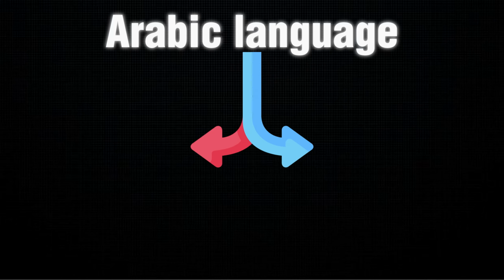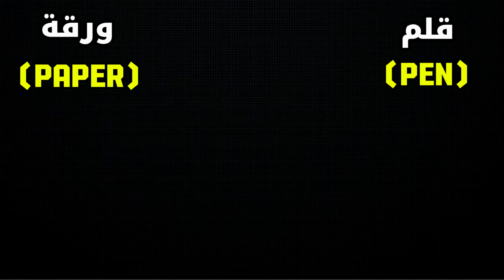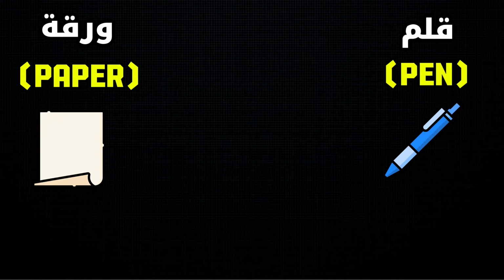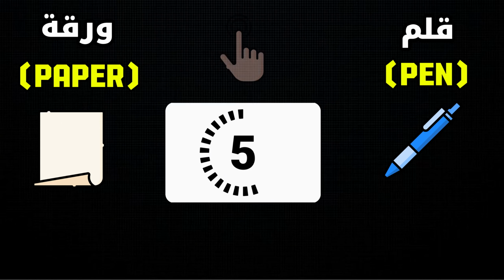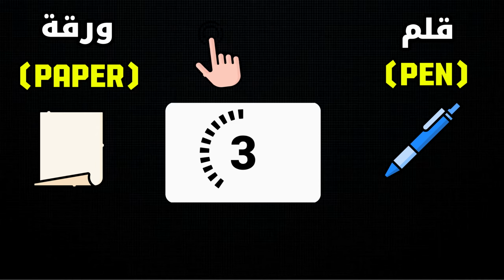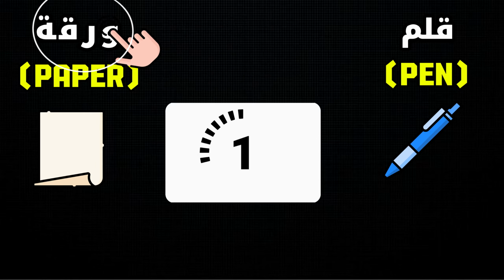Learn Arabic Numbers 1–10 | Masculine & Feminine Rule (Arabic for Beginners)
In this lesson from the Arabic in my Life course, you will learn how Arabic numbers (1–10) change between masculine and feminine forms in a simple and clear way.

Many beginners struggle with Arabic numbers because they do not follow the same pattern as English. In this lesson, we explain the rule step by step using real-life examples so you can understand and apply it confidently.

By the end of this lesson, you will be able to:

• Understand the difference between masculine and feminine numbers in Arabic
• Use numbers 1–10 correctly in real sentences
• Recognize number agreement with nouns
• Avoid common beginner mistakes
• Improve your spoken Arabic naturally

You will practice examples like:

ثلاثة أقلام
ثلاث كتب
كتاب واحد
سيارة واحدة

This lesson focuses on Modern Standard Arabic (MSA) and is designed especially for beginners who want to build a strong foundation in Arabic grammar and conversation.

Arabic numbers are one of the most searched topics by students learning Arabic worldwide. Understanding masculine and feminine forms will help you:

• Speak Arabic more accurately
• Understand everyday conversations
• Read Arabic texts correctly
• Build confidence in grammar

🌍 This lesson is suitable for learners in:

United States
United Kingdom
Canada
Australia
Europe
Malaysia
Indonesia
Middle East

If you are searching for:

Arabic numbers explained
Arabic grammar for beginners
Arabic language basics
Arabic for beginners step by step
Modern Standard Arabic lesson

— this video is made for you.

Bilqalam Institute provides structured Arabic and Islamic education designed for modern learners around the world.

Bilqalam: Pen Your Islamic Knowledge